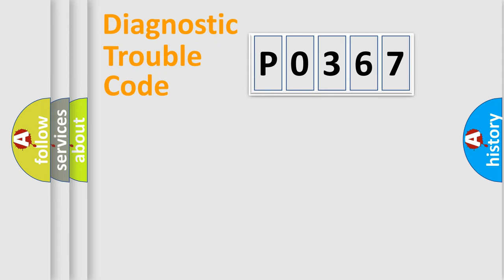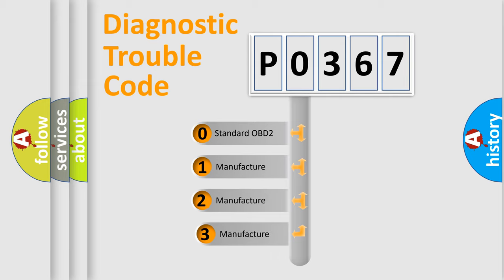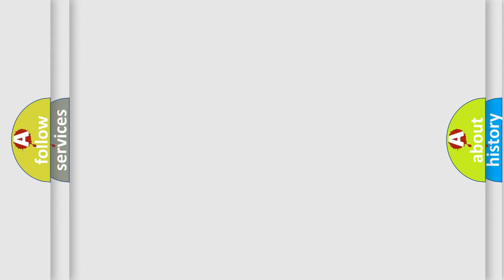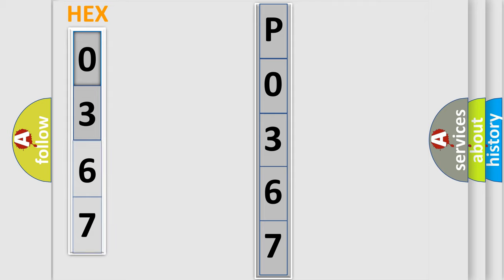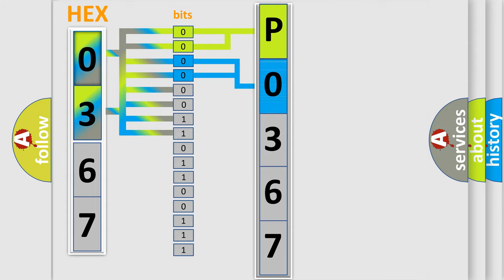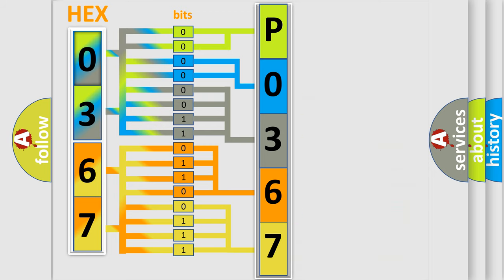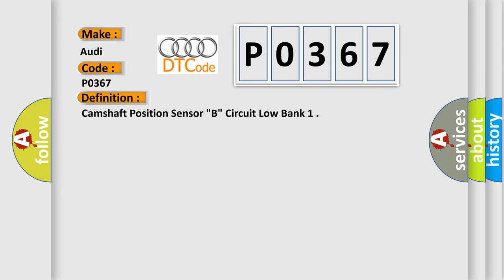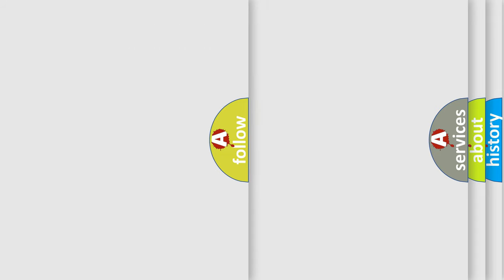DTC Audi P0367 Short Explanation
Contents:
0:21 Basic DTC analysis according to OBD2 protocol standard.
1:48 Insight into programming
2:58 A diagnostically understandable description of the Diagnostic Trouble Code
3:05 Basic error definition

Make:
Audi
Code:
P0367
Definition:
Camshaft Position Sensor "B" Circuit Low Bank 1
Description:
Engine running, open or short.
Cause:
Replace CMP
Replace ECM